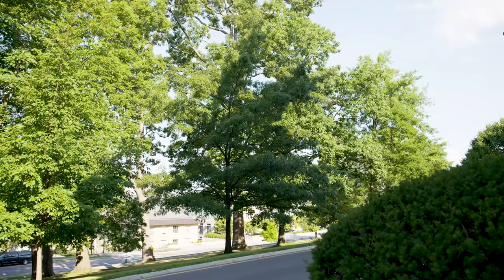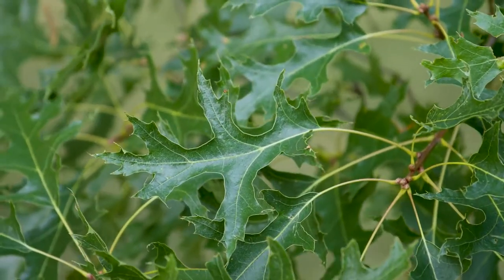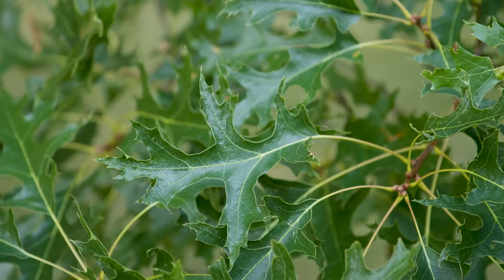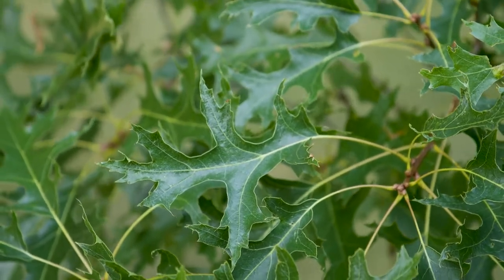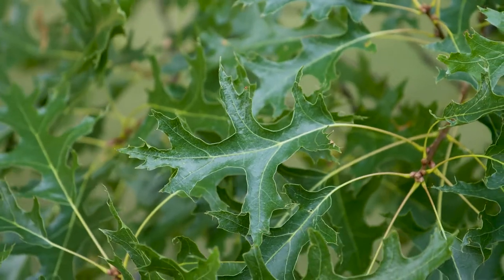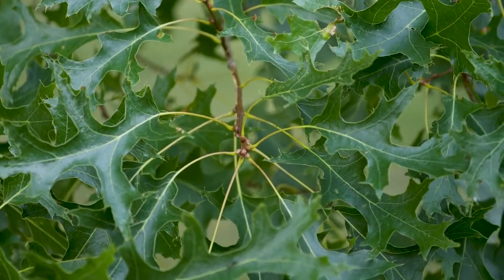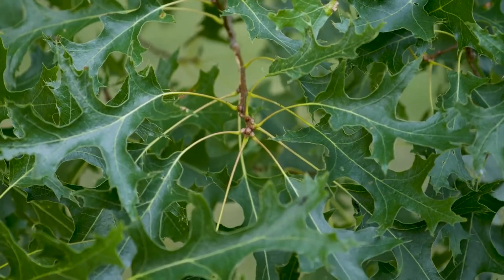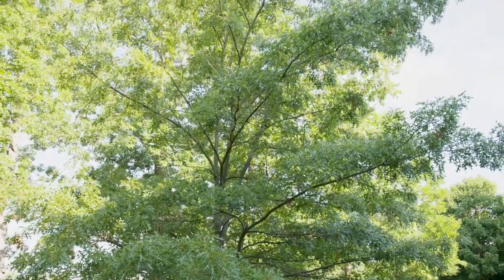Quercus coccinea - Scarlet Oak